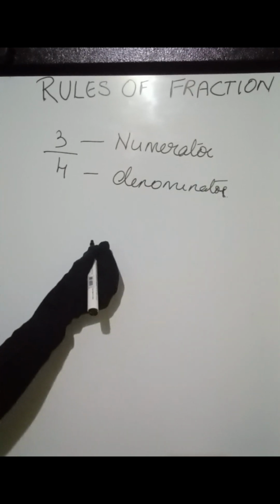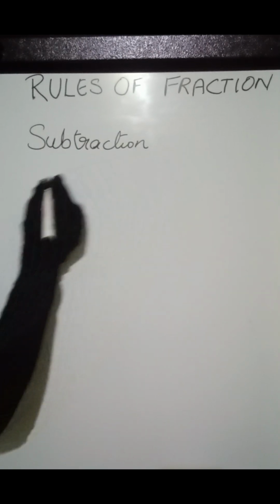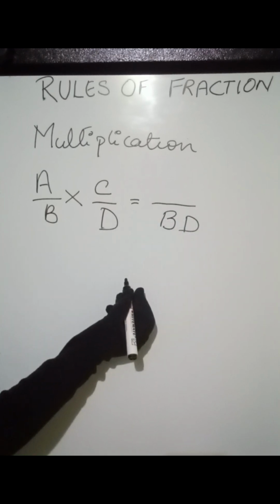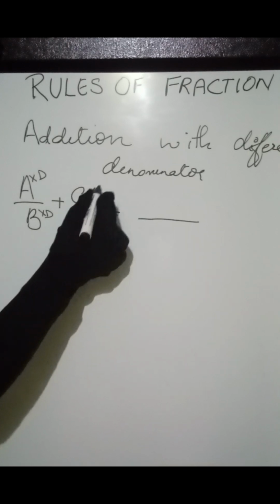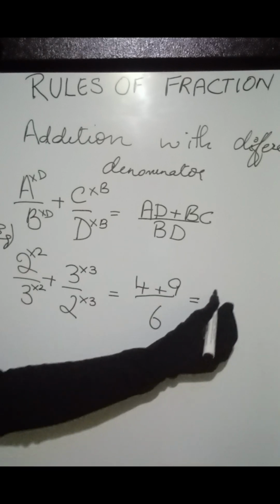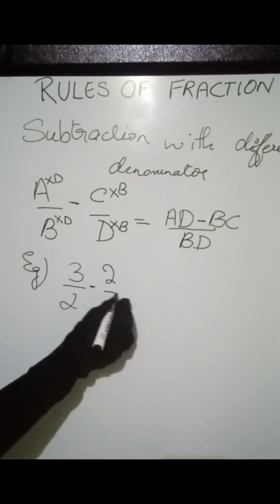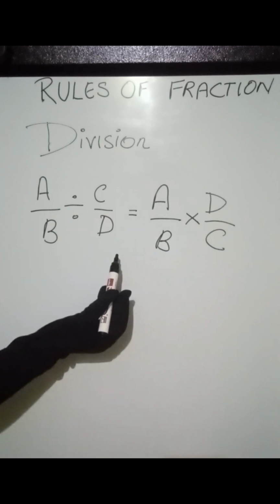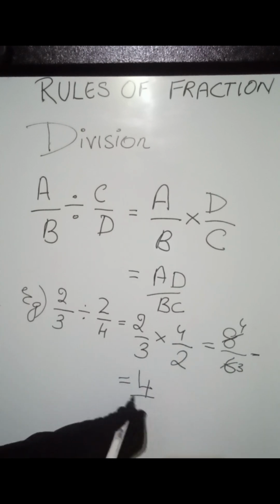Fraction# Basic# Fraction Rules with Smart Pluto😇